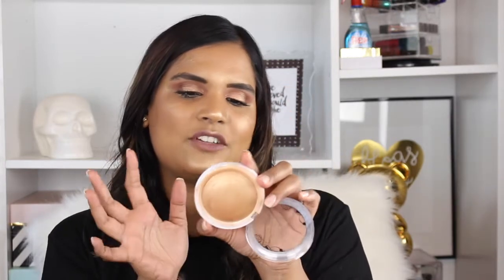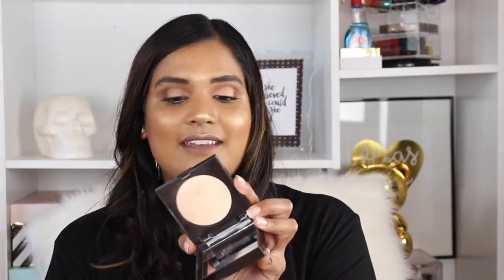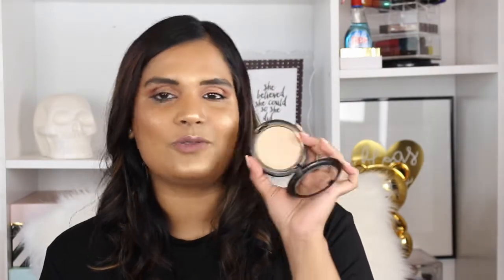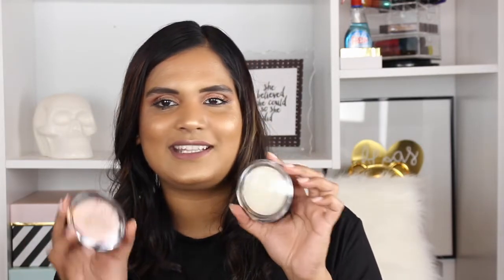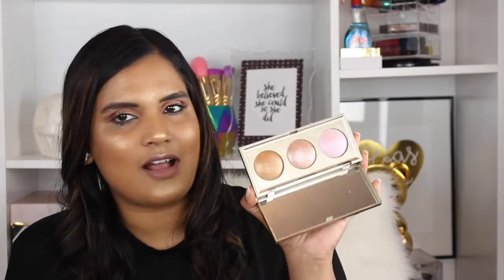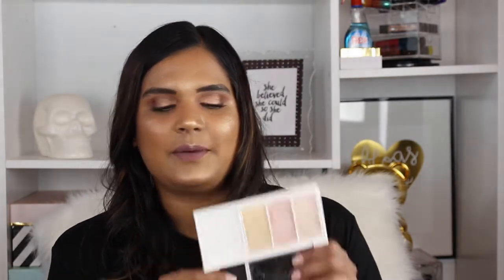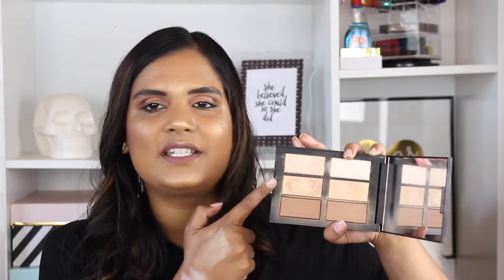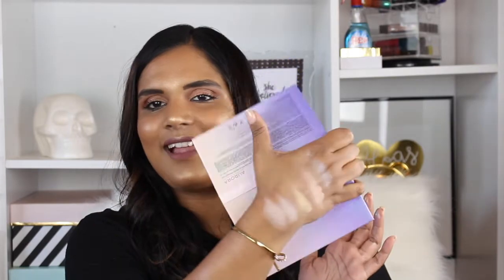MY HIGHLIGHTER COLLECTION 2017 | Karen Harris Makeup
- - Outfit Details - -
Top - Target
Necklace - Forever21
Earrings -
- - Makeup Details - -
Foundation -
Eyeshadow -
Lipstick -